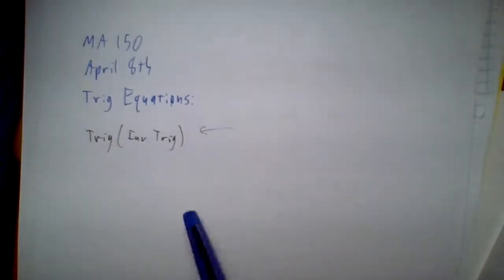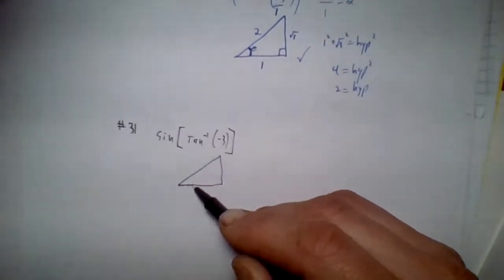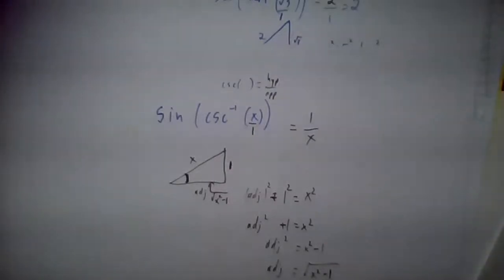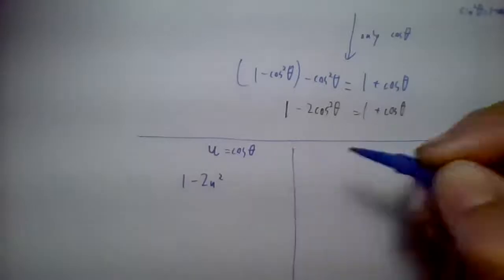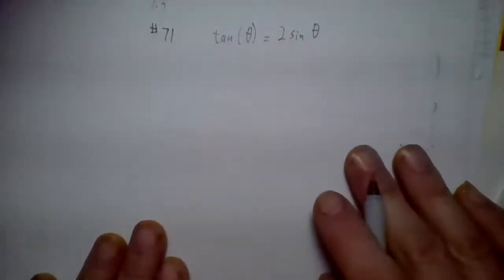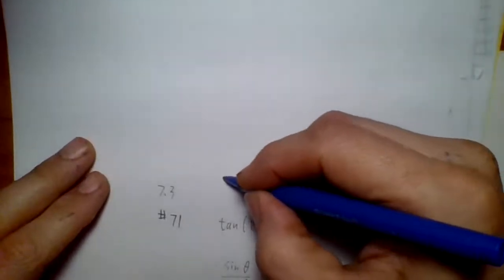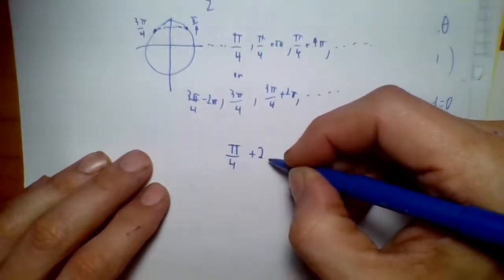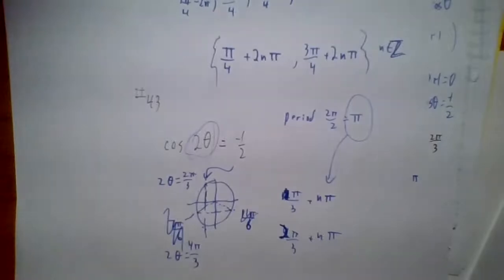MA 150 April 8th